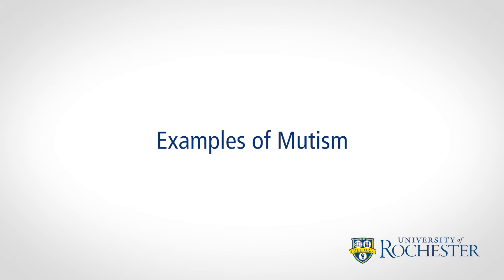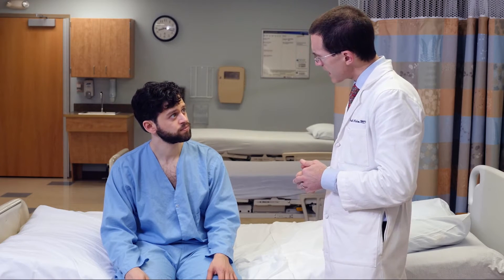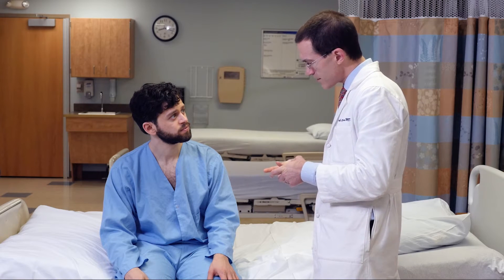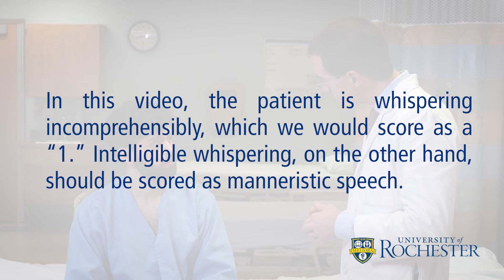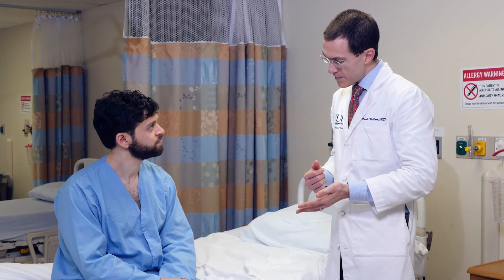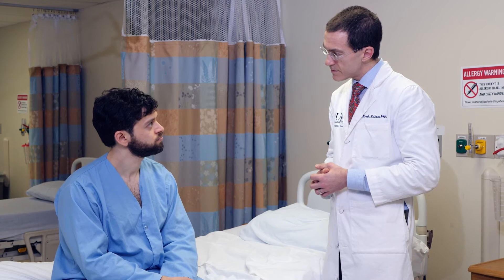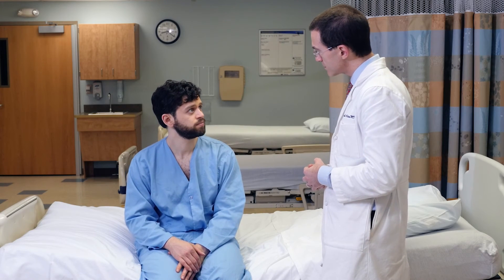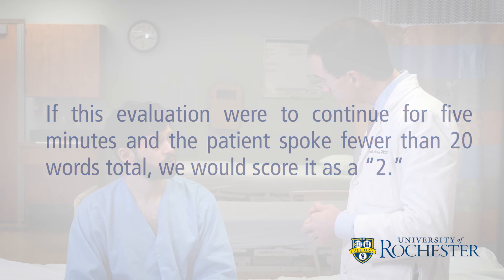Mutism | Bush-Francis Catatonia Rating Scale